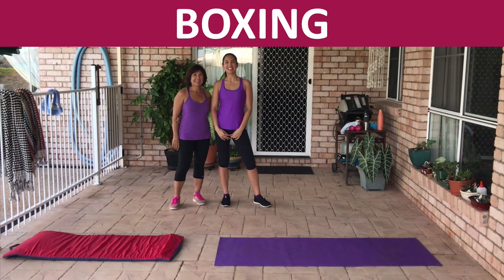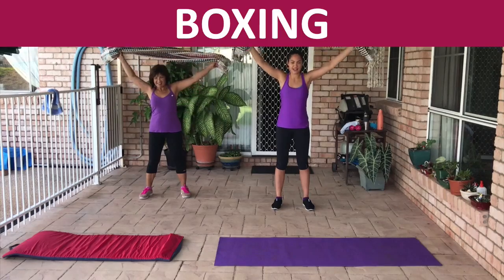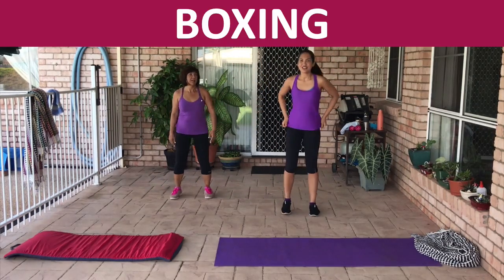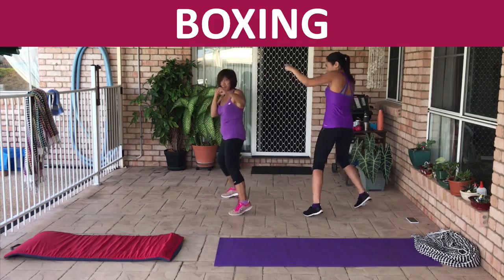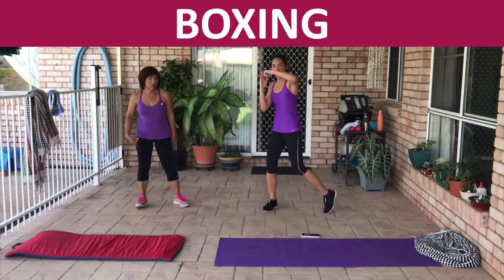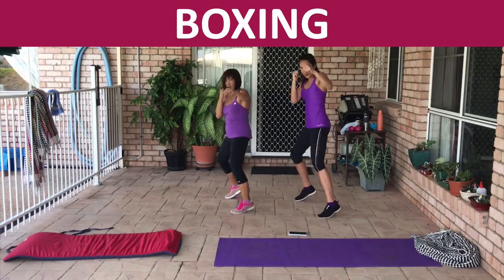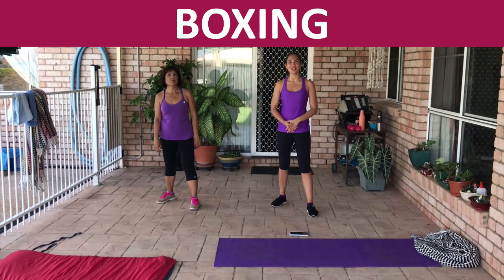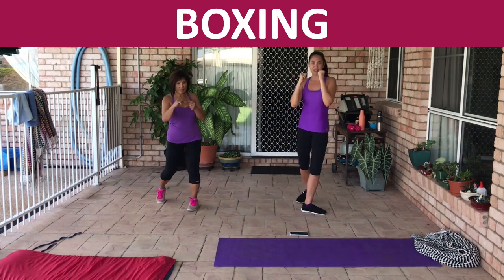40 MINUTE BOXING CARDIO WORKOUT - At Home No Equipment - For All Fitness Levels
Are you ready to join us for this super fun at-home boxing workout that will make you sweat without adding any bulk to your legs?

This workout is suitable for all fitness levels and you won't be needing any equipment!

♡ Sign up to my Femme Nativa APP (desktop and mobile browser)

♡ Sign up for our newsletter and get weekly health and fitness news